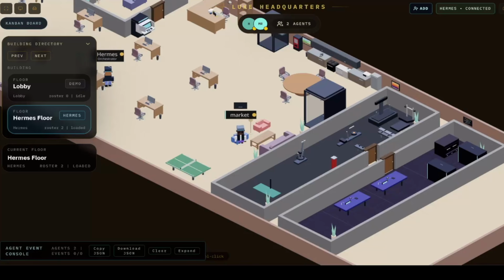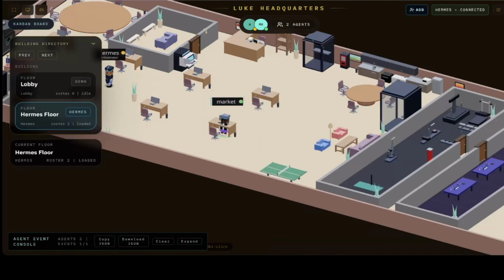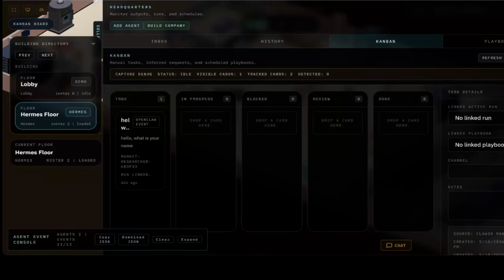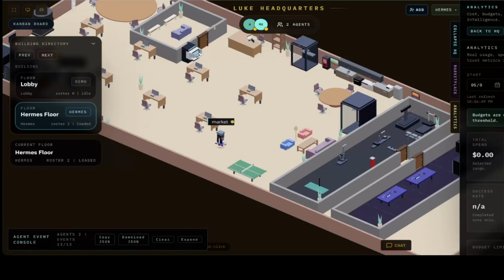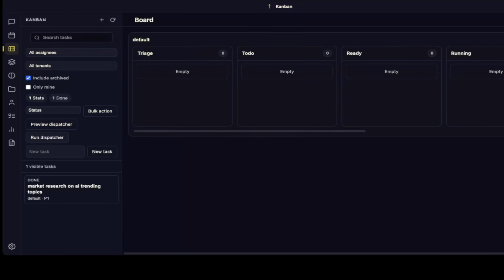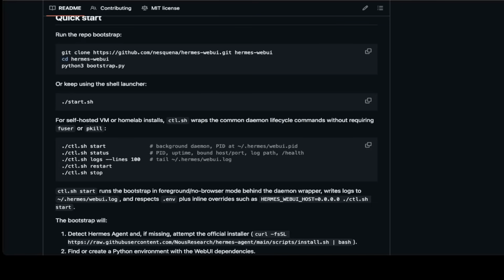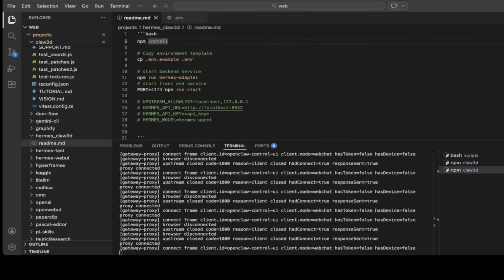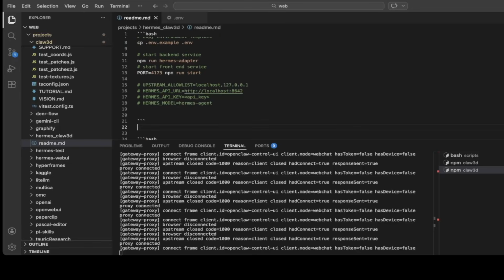Hermes Agent 3D Office + WebUI + Desktop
this video demonstrated hermes agent 3d office, webui and desktop version with step by step local install guide.